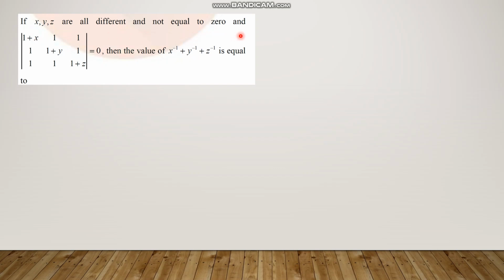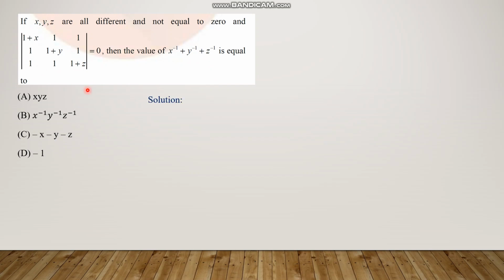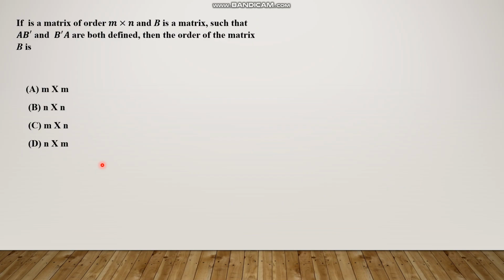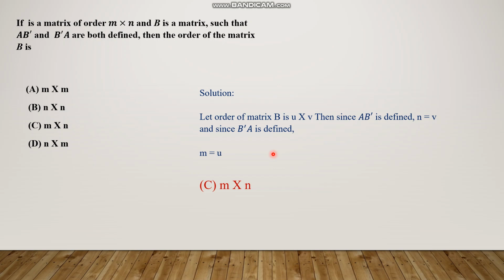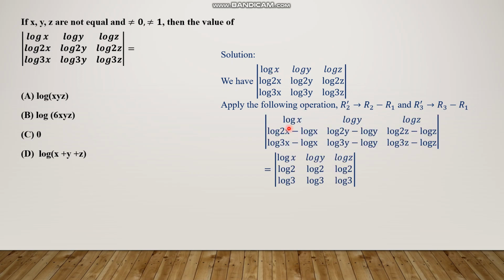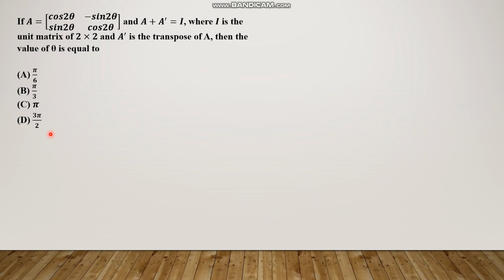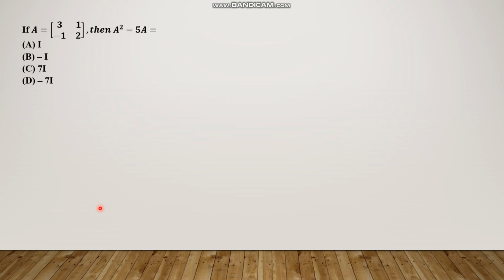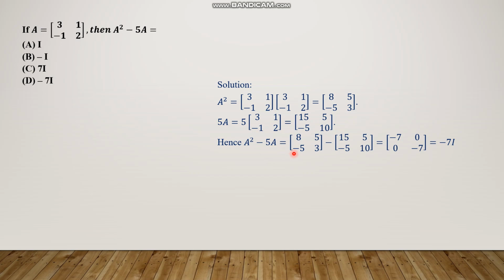KCET 2016 - Matrices and Determinants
this is a discussion video about the questions appeared from the chapter matrices and determinants of KCET 2016 paper